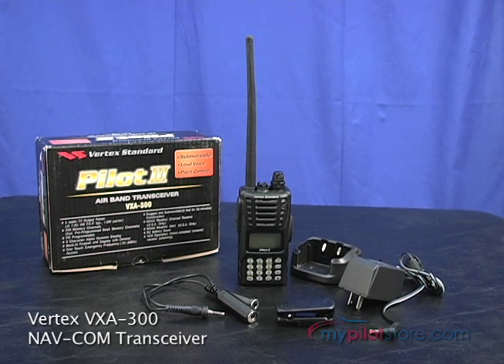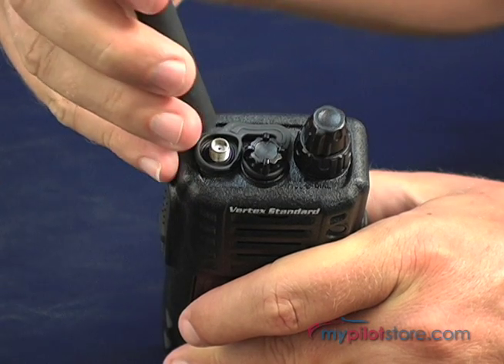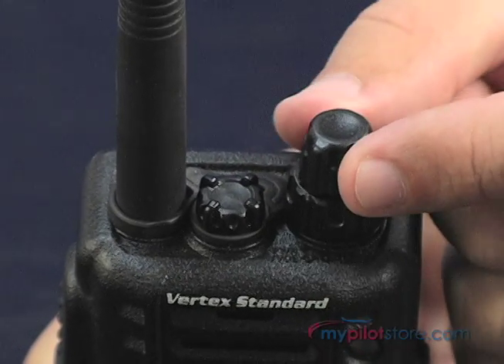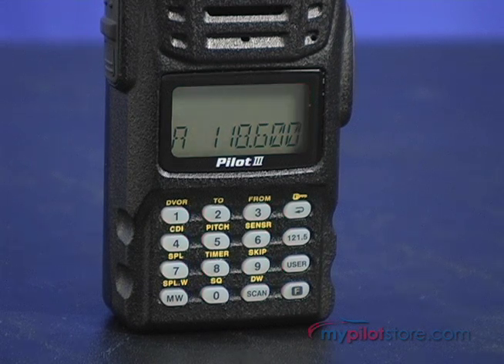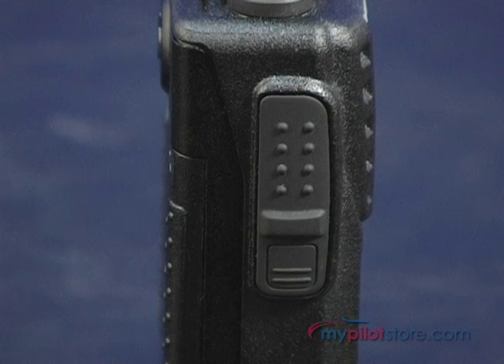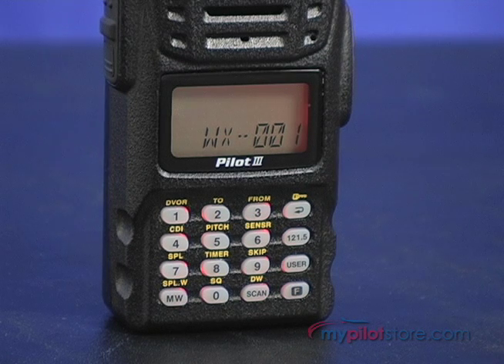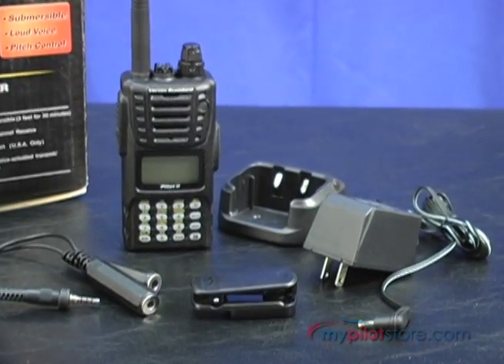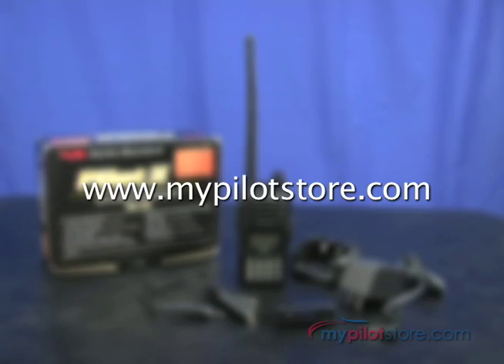Vertex VXA-300 Pilot III NAV-COM Aviation Transceiver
The Vertex Standard VXA-300 Pilot III features a submersible design that can withstand water intrusion at 3 feet for up to 30 minutes.  Great for flight line personnel and anyone using a transceiver outdoors where it may rain.  In addition it's 800 mw audio amplifier makes the Pilot III louder than any other handheld transciver available today (for example, it's about 30% louder than the Icom IC-A23).  The Pilot III is powered by a high capacity 1400 Mah Ni-MH battery that will last over 14 hours between charges.